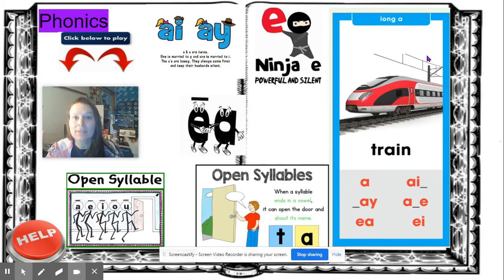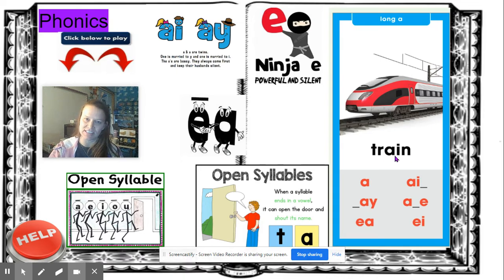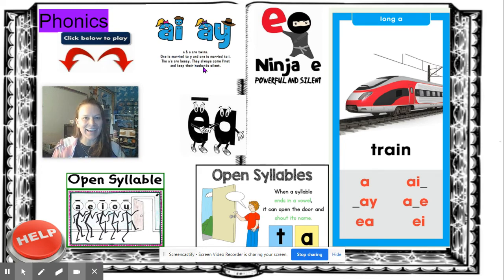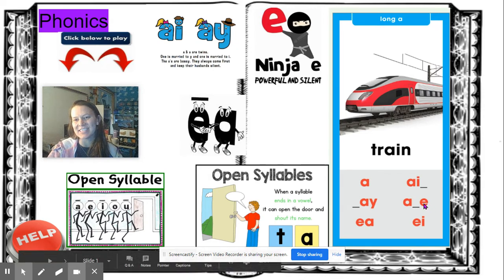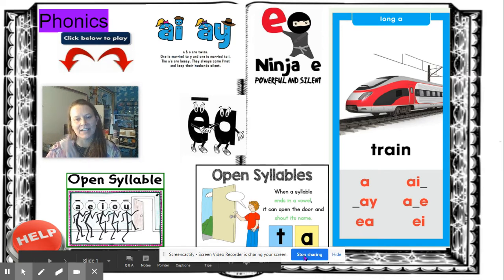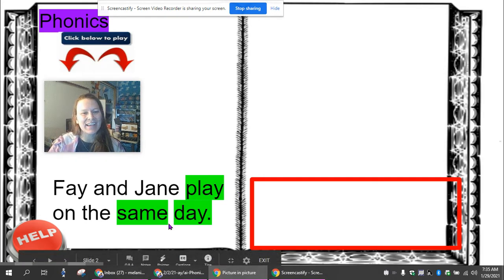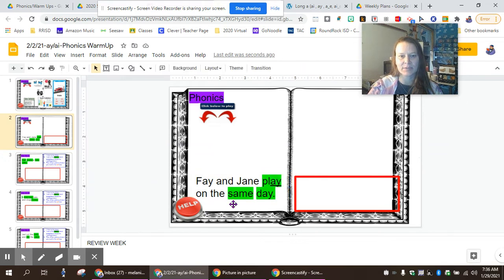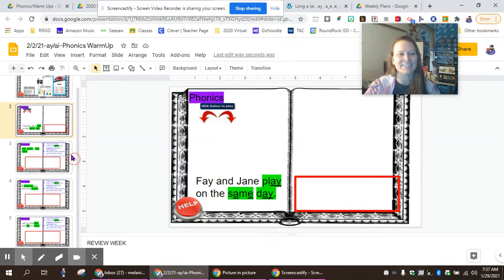2/2/21 Phonics--Long A Patterns